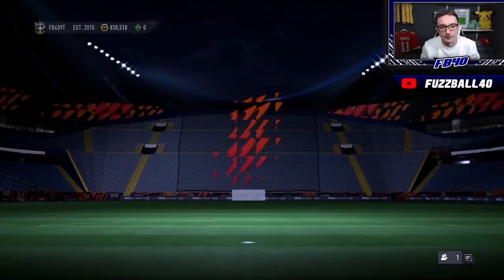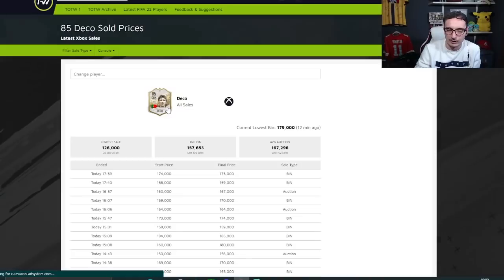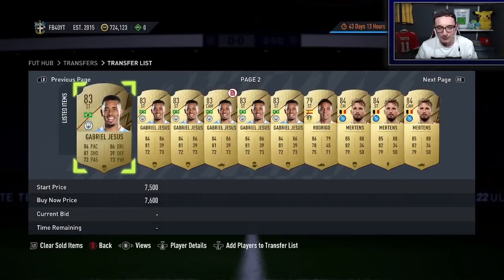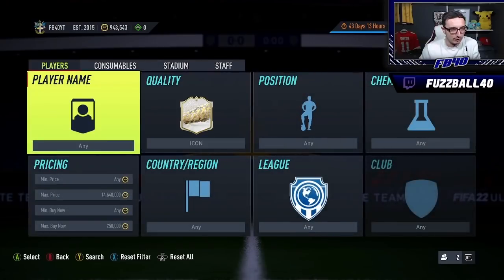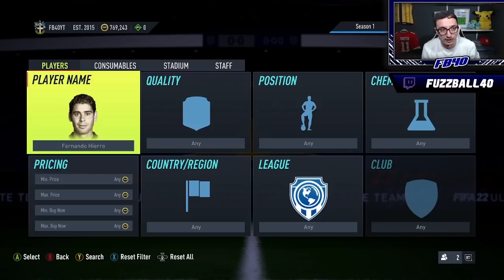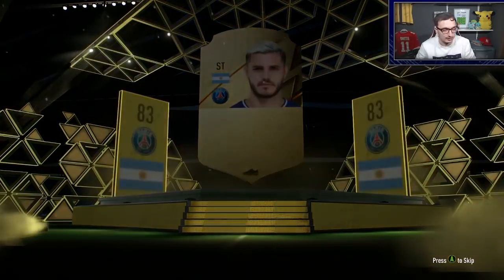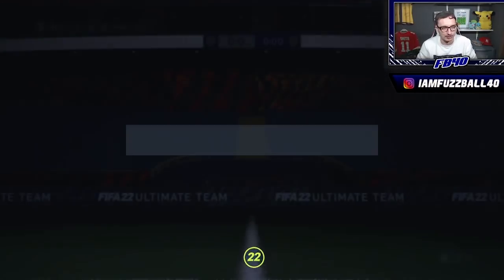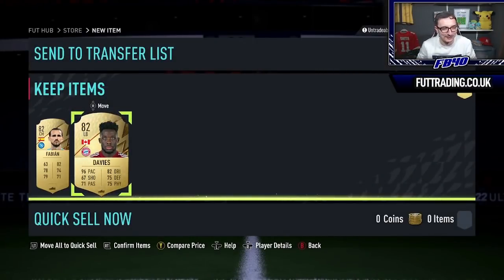HOW TO TRADE WITH ICONS ON FIFA 22! MAKE COINS FAST DOING THIS! FIFA 22 ROAD TO GLORY! EPISODE 5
00:00 Introduction
00:56 FIFA 22 Road To Glory

TITLE: HOW TO TRADE WITH ICONS ON FIFA 22! MAKE COINS FAST DOING THIS! FIFA 22 ROAD TO GLORY! EPISODE 5

FIFA 22
FIFA 22 STARTER GUIDE
HOW TO START ON FIFA
FIFA 22 RELEASE
FIFA 22 TRADING TIPS
MAKE 100K ON FIFA 22
HOW TO TRADE WITH ICONS
ICON TRADING
HOW TO MAKE COINS ON FIFA 22
MAKE COINS ON FIFA 22

IN THIS VIDEO I, FUZZBALL40, SHOW YOU HOW TO START ON FIFA 22 AND SHOW YOU MY FIFA 22 ROAD TO GLORY FROM THE VERY START OF FIFA 22! IN THIS EPISODE I WILL SHOW YOU THE BEST FIFA 22 TRADING METHODS THAT I AM USING RIGHT NOW SO YOU CAN SEE THE COINS I MAKE! THIS TRADING METHOD INVOLVES A HIGHER BUDGET AND TRADING WITH ICONS TO MAKE LOADS OF COINS QUICKLY ON FIFA 22 ULTIMATE TEAM!